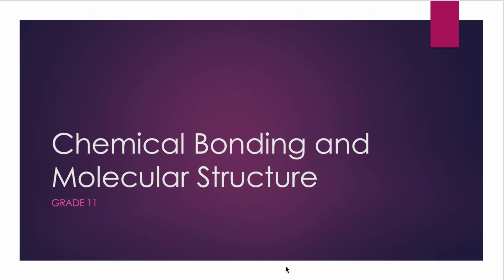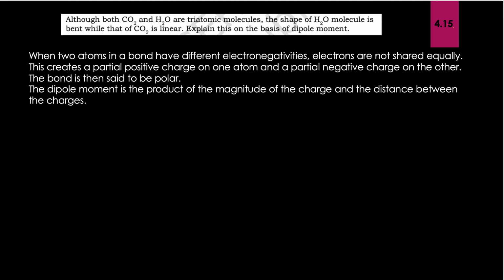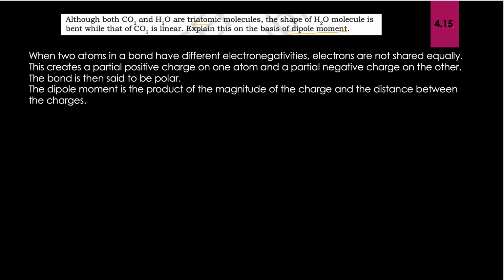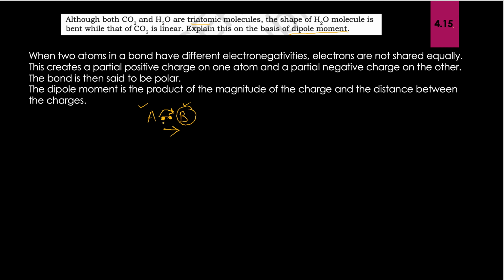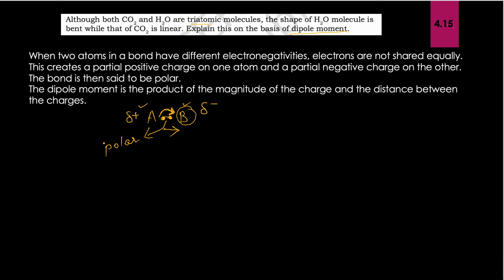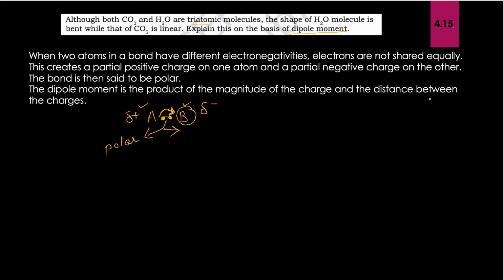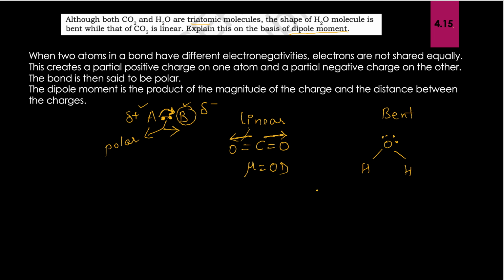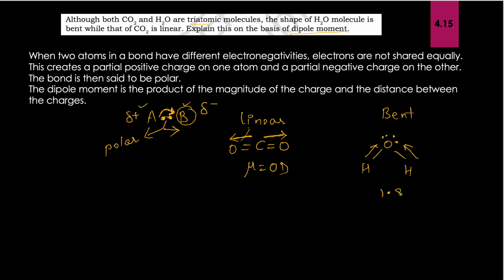Although both CO2 and H2O are triatomic molecules, the shape of H2O molecule is bent while that of..